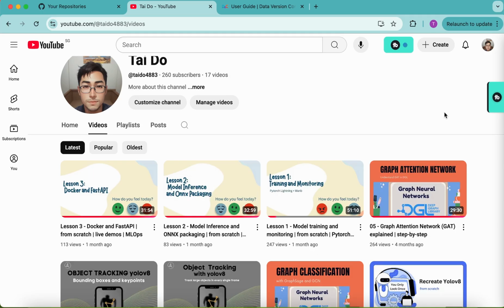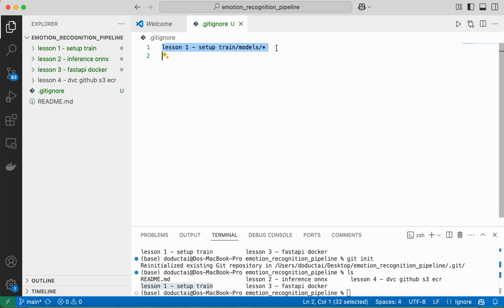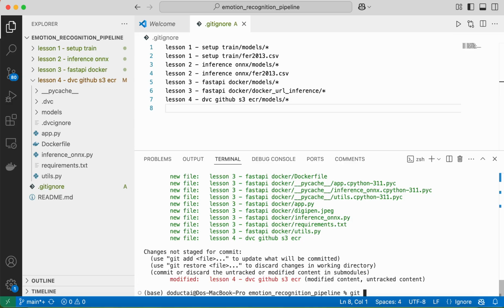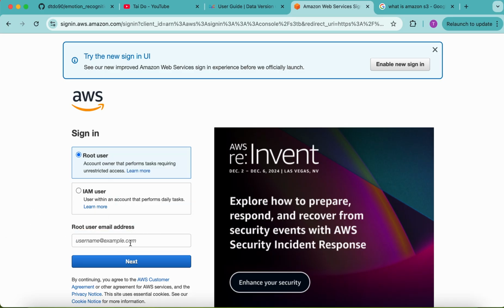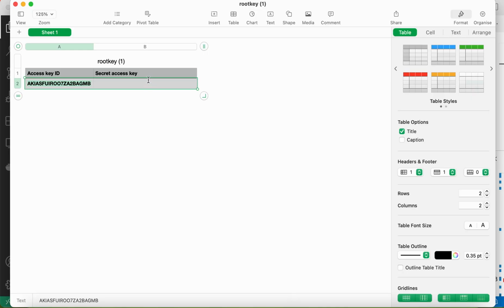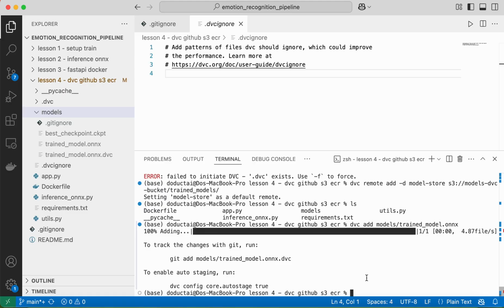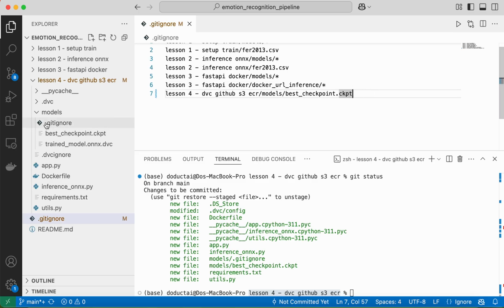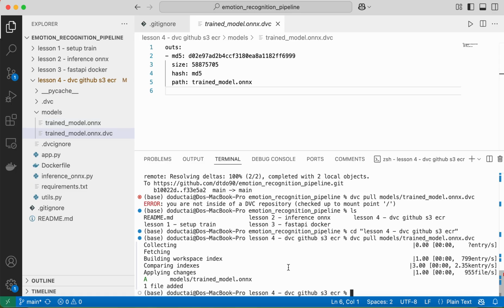Lesson 4 - Github DVC and Amazon S3 | from scratch | MLOps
0:00 - Introduction
0:50 - Upload to github
14:20 - Configure Amazon S3 as remote storage
21:30 - Configure DVC with S3 support

In this episode, we'll:

1. Upload our project to GitHub,
2. Use DVC to efficiently manage our trained model, and
3. Set up Amazon S3 as our remote storage solution.

If you find this video helpful, don’t forget to hit the 👍 button—it really motivates me to keep creating awesome content! Got questions or thoughts? Drop them in the comments—I’d love to hear from you!